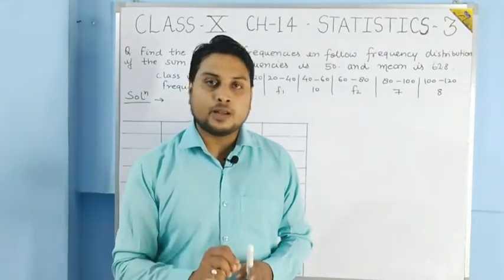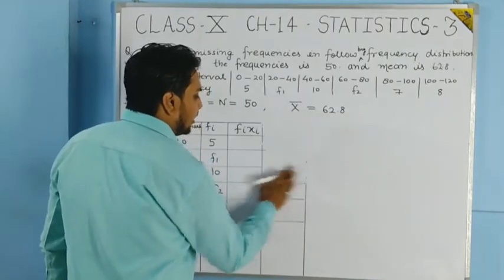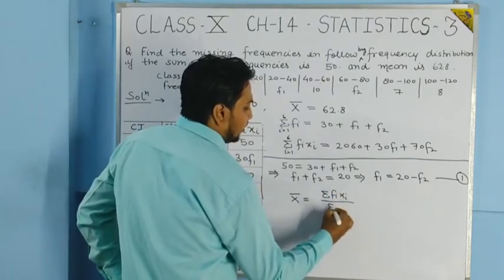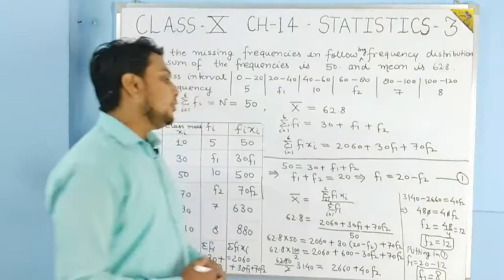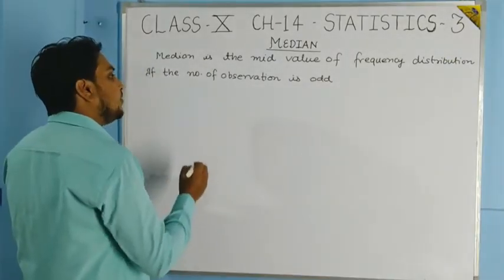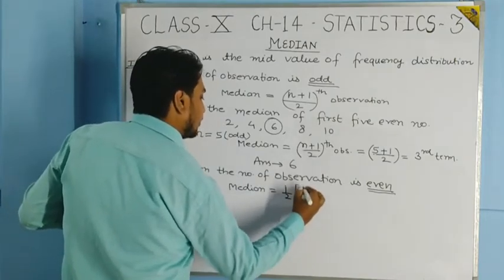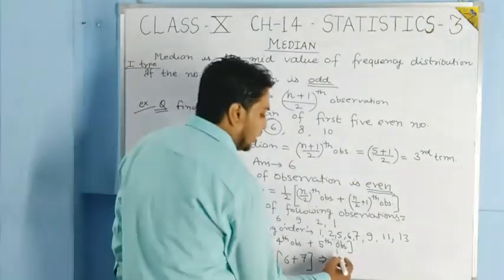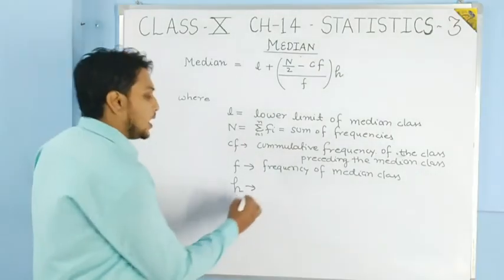Class X Chapter 14 (Statistics) part 3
How to find missing frequencies in a ques if mean and sum of frequencies are given ..

Median-
Formulae for even and odd both
Formula to find mean in frequency distribution type of questions.